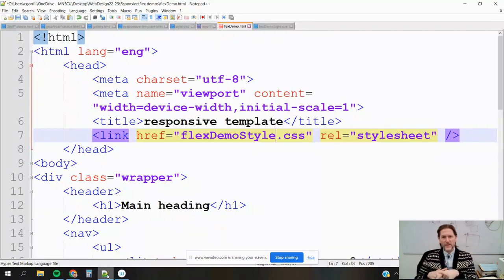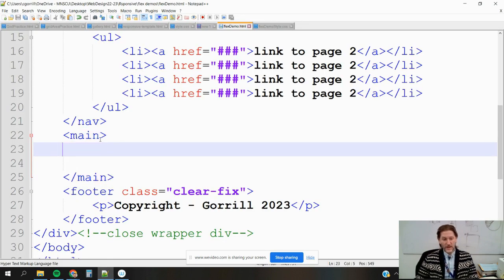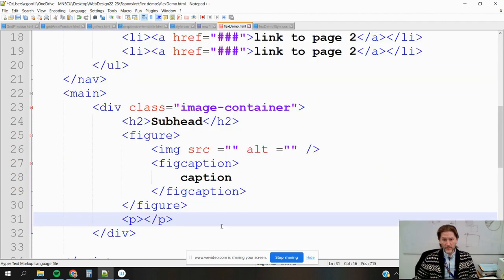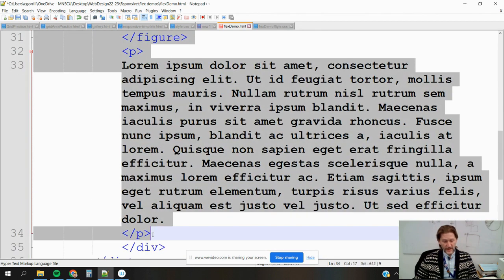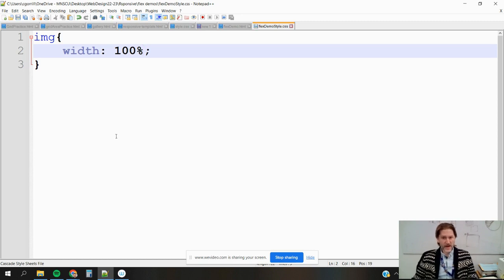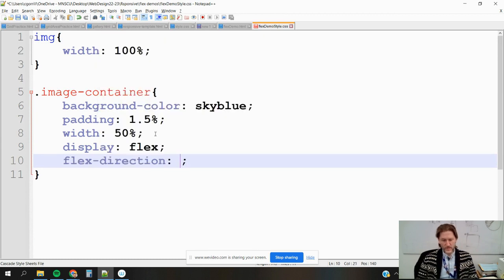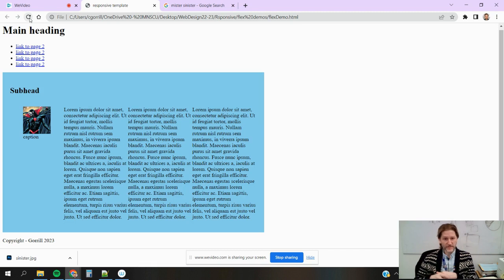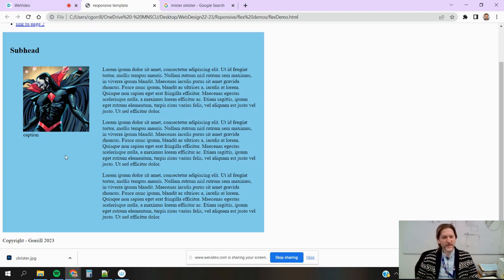Flex Demo - Image box with text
I will make a container that has a heading above a figure and figcaption sitting next to a series of paragraphs.  The focus of this video is on the html structure that you would need for various types of flexed components.